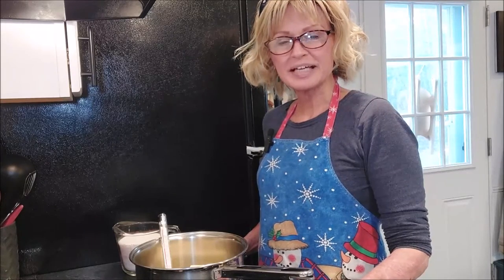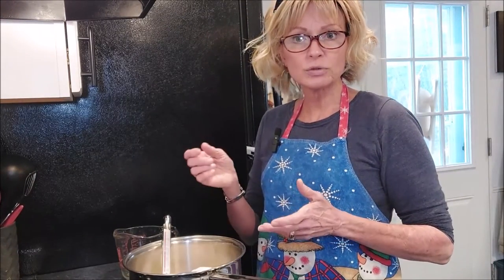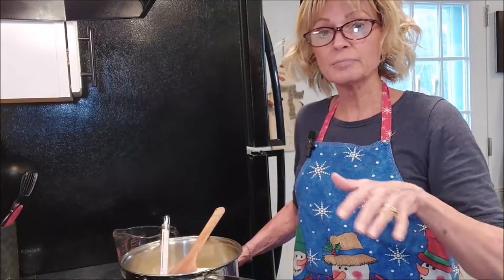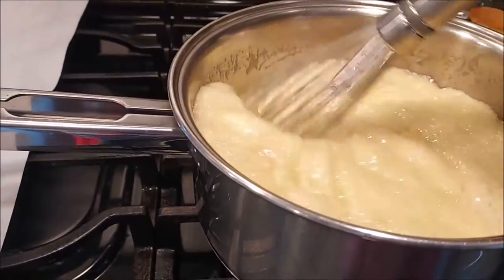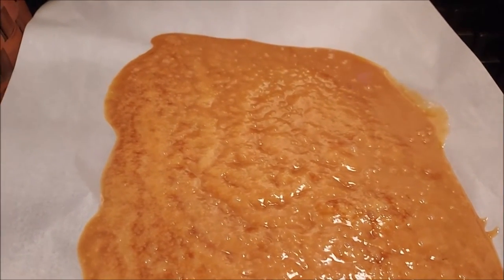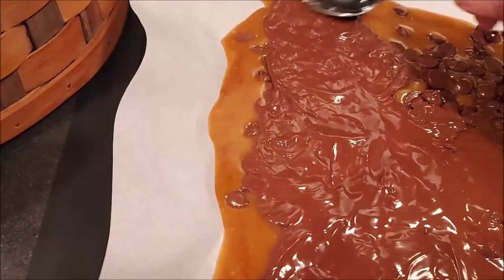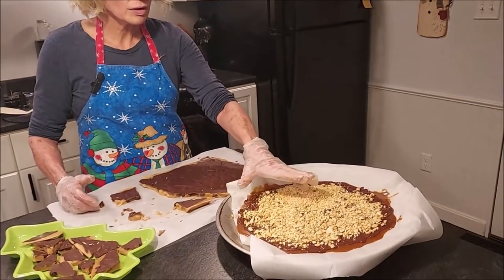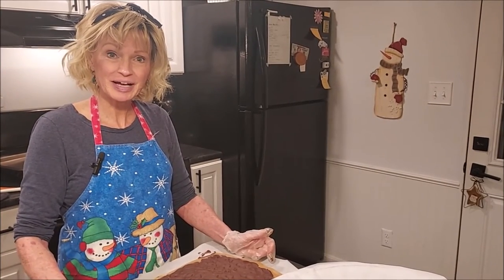GLUTEN FREE TOFFEE!! MMMM:)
Gluten Free Toffee!!

So yummy with the buttery sweet flavor of the toffee and the chocolate:)

You will need a candy thermometer or one that reads up to 300 degrees.
Cover a large baking sheet with foil.
-2 cups butter (4 sticks)
-2 cups white sugar
-1/4 tsp salt
-1 tsp vanilla
-2 cups chocolate chips (milk, semi sweet or dark)
-1 cup chopped nuts (optional)

In a medium saucepan, combine butter, sugar and salt and melt over low heat whisking constantly. Bring to a
steady boil (not rolling) over medium heat, whisking constantly until the mixture reaches 285-300 degrees.
Remove toffee from heat and add vanilla. Pour mixture onto foil covered baking pan.
Sprinkle chocolate chips over the top and let the chocolate soften for a few minutes. Spread the chocolate evenly and sprinkle with chopped nuts if desired.
Refrigerate until set, break into pieces and enjoy!!
Store in airtight container or ziploc bag in refrigerator.

LM30 Assembly